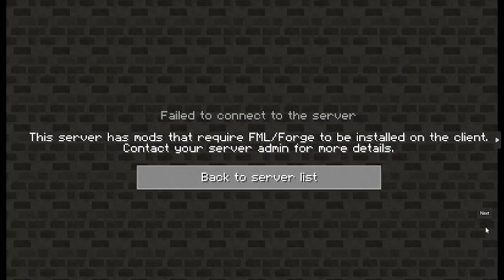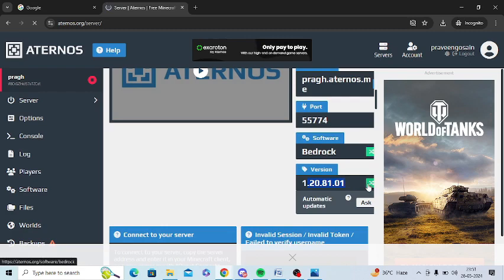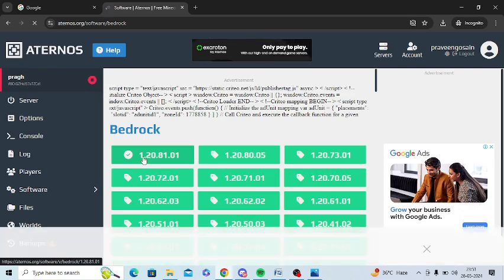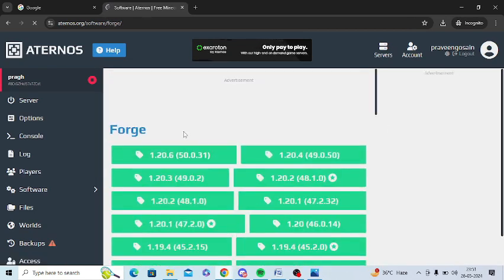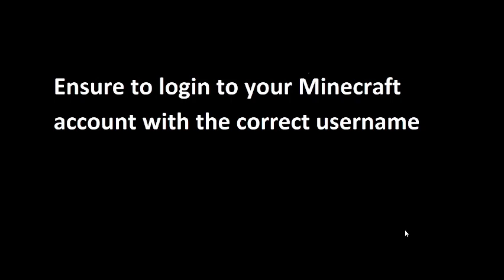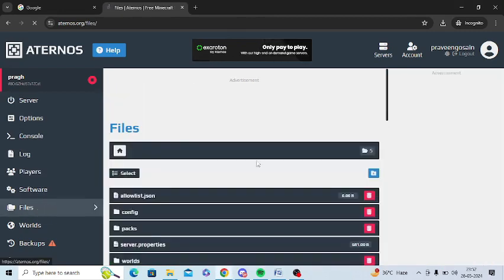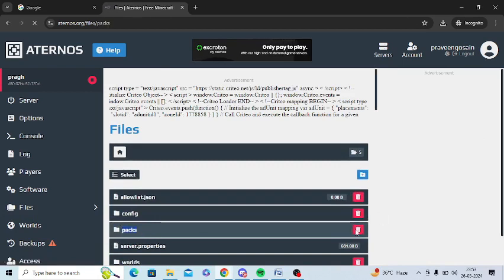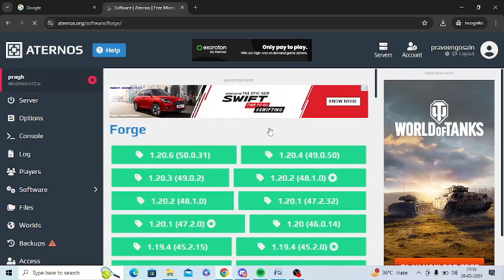[5 Ways To Fix Error] This server has mods that require FML/Forge to be installed on Minecraft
If you are getting following error in Aternos, Minecraft, I can help you to fix it:

Failed to connect to the server
This server has mods that require FML/Forge to be installed on the client. Contact your server admin for more details.

Here are 5 fixes to resolve this error code:

Step 1 - If the server software is using Forge, switch it to forge 1.19 or above version

• Sign into your Aternos account
• Go to your server
• On the server page, scroll down and check the version of server
• Click the version and update it to the latest version and install it

Step 2 – The version of the forge + mod versions should be same to the server

Now, check the version of Forge + Mod by following steps:

• Go to “Software”
• Go to “Forge”
• Check the version of the Forge or install the same version as your server

Step 3 – Ensure to login to your Minecraft account with the correct username

Step 4 – Delete the Config file or folder and then start your server

• Go to “Files”
• Click on “Config” to open Config Files
• Download “Config files before deleting it for backup
• Then, you can click on “Delete” Config
• Restart your server to configure the Config again

Step 5 - Clear all the mods and then re-downloaded them.

• Go to “Files”
• In front of “Packs”, you need to press on Delete
• Now, go to “Software”
• Go to “Forge”